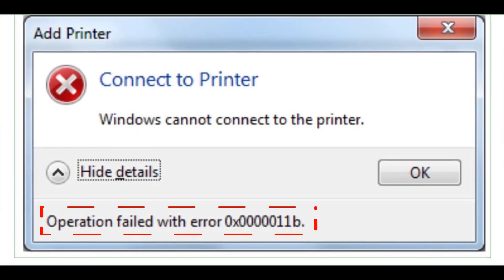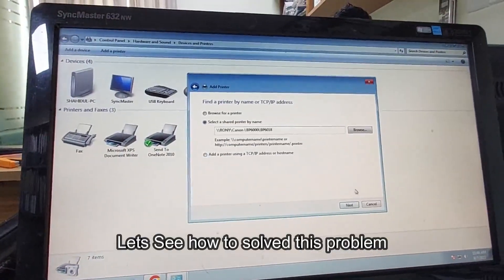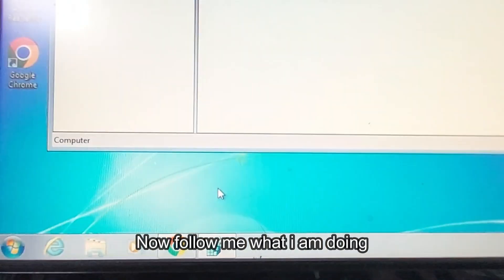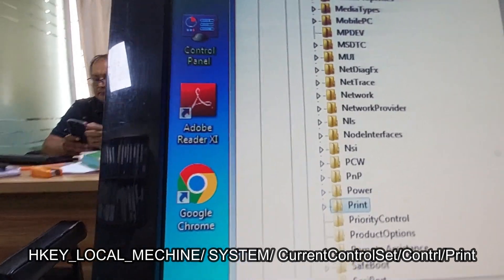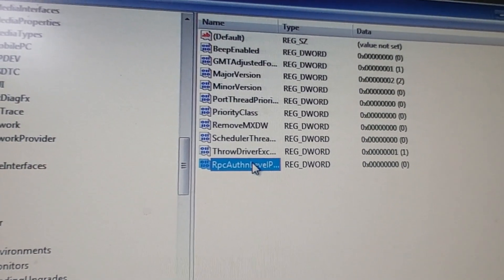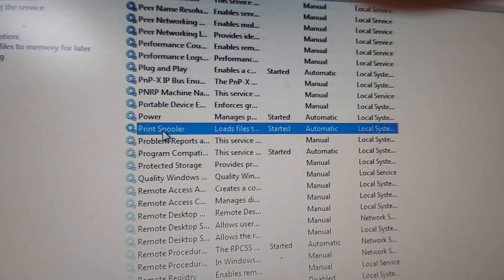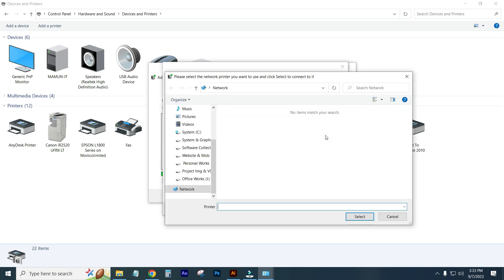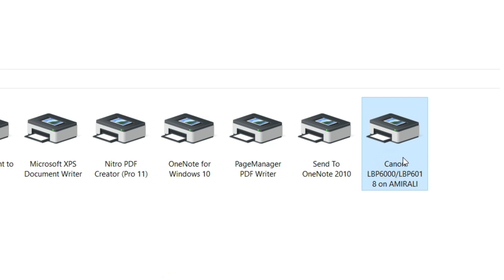Share Printer Not Connecting || Operation failed with error 0x0000011b || Win 10 /11 & Windows 7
However, in this month's September 14th Patch Tuesday security updates, Microsoft automatically enabled this setting by default for every Windows device even if that Registry setting was not created.

To fix the recent 0x0000011b printing errors without removing the current Windows Updates (KB5005565), you can instead disable the CVE-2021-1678 mitigation enabled by default this month.

To do that, open the Windows Registry Editor and navigate to the HKEY_LOCAL_MACHINE\System\CurrentControlSet\Control\Print key, create a new DWORD-32 bit value named [ RpcAuthnLevelPrivacyEnabled ], and set it to 0, as shown in the Registry file below.

1. windows cannot connect to the printer operation failed with error 0x00011b.
2. windows cannot connect to the printer.
3. windows cannot connect to the printer windows 10 shared printer
4. operation failed with error 0x0000011b
5. Windows cannot connect to the Printer 0x0000011b
6. operation failed with error 0x00011b windows 10.
7. Share Printer not connecting error 0x0000011b
8. Error 0x0000011b Solution in windows 10
9. Error 0x0000011b Windows cannot connect to the printer.
10 Fix Error 0x0000011b.